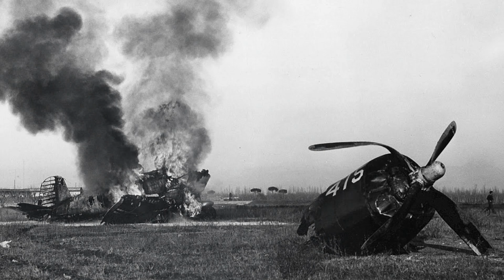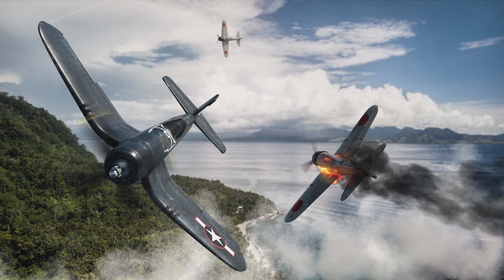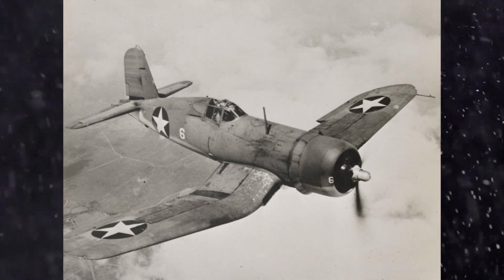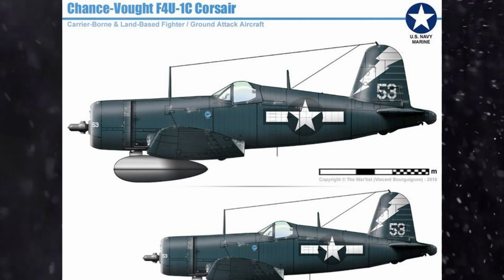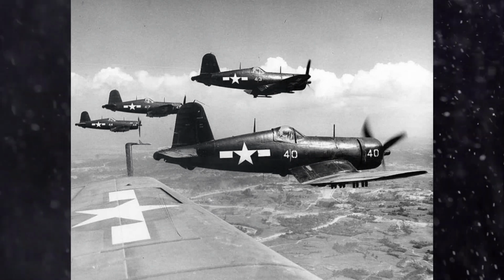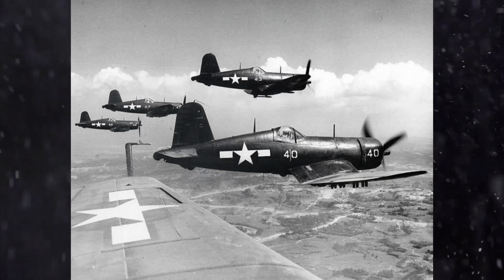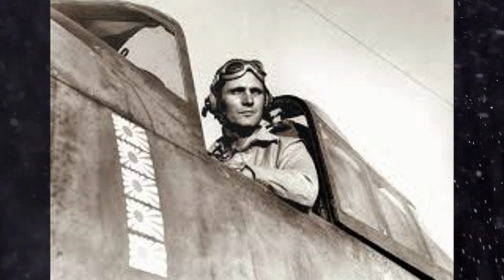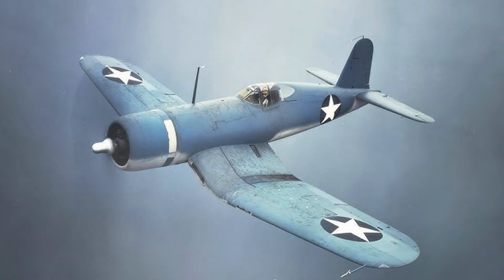When Japan Captured America’s Deadliest Fighter - The Secret Study / Vietnam War Stories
Discover the untold story of how Japan captured and studied America’s most feared fighter aircraft during World War II — the legendary F4U Corsair.

In early 1945, Japanese forces recovered a downed Corsair and transported it to the Yokosuka Naval Air Technical Arsenal, where engineers began an intensive technical study.
What they uncovered shocked them — the Pratt & Whitney R-2800 Double Wasp engine, inverted gull wing design, and precision-built American components revealed a level of industrial mastery Japan could scarcely imagine.

This full-length historical documentary explores:
⚙️ The Corsair’s revolutionary engineering and design challenges.
🔥 The first Marine combat missions over Guadalcanal.
💥 The St. Valentine’s Day Massacre and lessons learned.
✈️ How Japanese engineers dissected and analyzed the captured F4U.
🏭 The truth about American wartime production and industrial superiority.
🎖️ The Corsair’s dominance from the Solomon Islands to Okinawa — and beyond, into the Korean War and the 1969 Soccer War.

Every event, name, and technical fact is drawn from verified historical sources — no fiction, no exaggeration.

Immerse yourself in the real history behind “Whistling Death” — the fighter that changed aerial warfare forever.

🎧 Narrated in cinematic documentary style
📚 All facts sourced from official USN, VMF, and Imperial Japanese Navy records
📺 For aviation buffs, WW2 historians, and fans of real military engineering